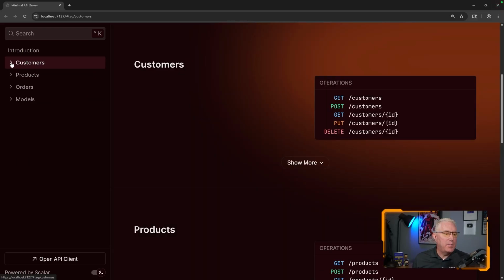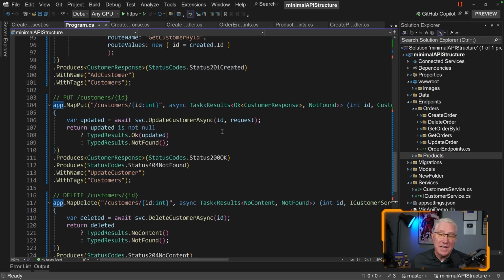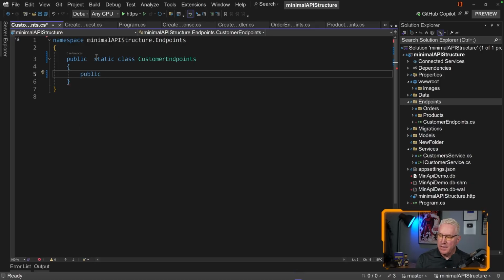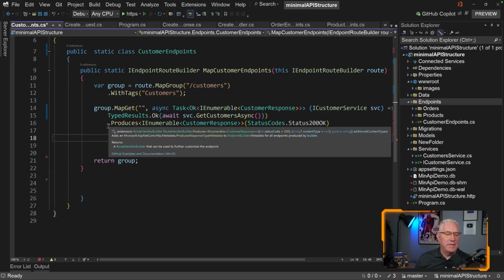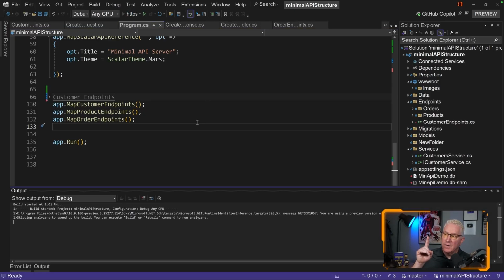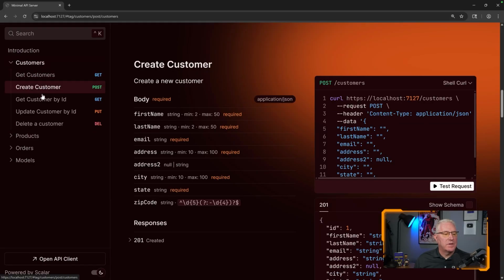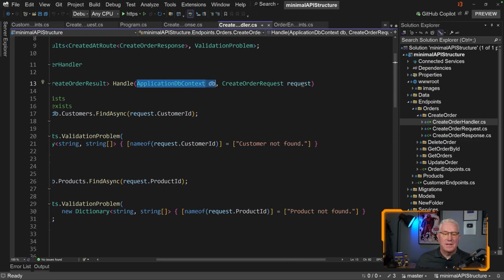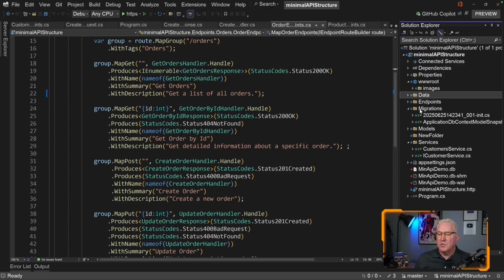Goodbye Controllers! Minimal APIs Are Ready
Are controllers on their way out? With .NET 10, Minimal APIs now have the structure and power to handle real-world applications — not just small projects.

In this video, you'll learn how to:

- Organize Minimal APIs using extension methods
- Mimic controller and Reaper patterns
- Keep your Program.cs clean and maintainable
- Use model validation and dependency injection effectively